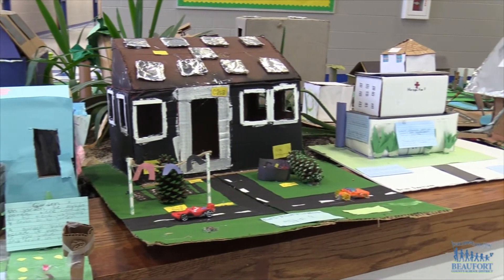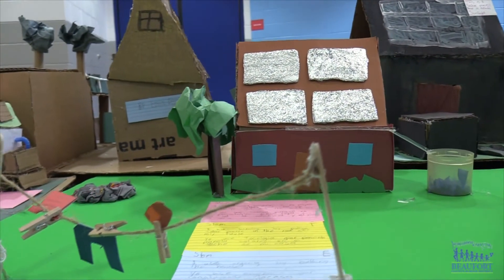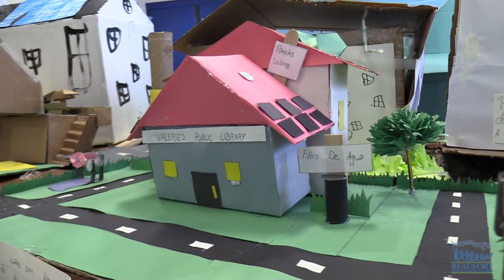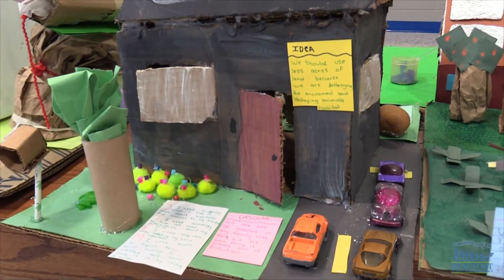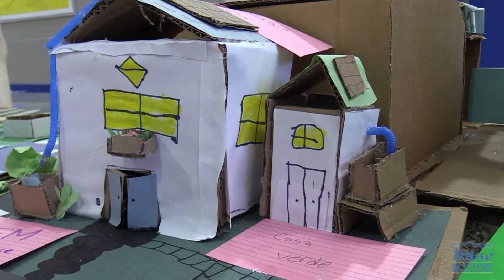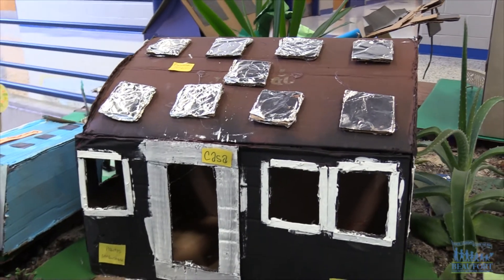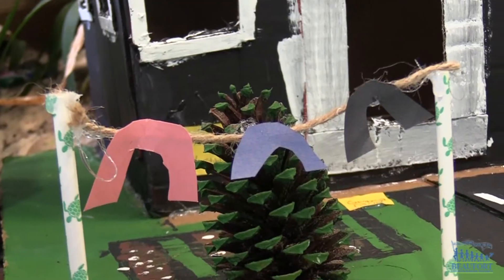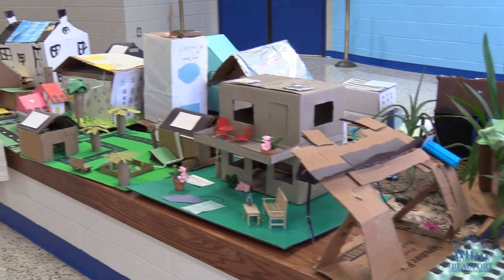Building a Sustainable Community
Some students at Hilton Head Island Elementary School created a sustainable community. The eco-friendly houses are designed to conserve energy, use renewable resources and protect the environment.